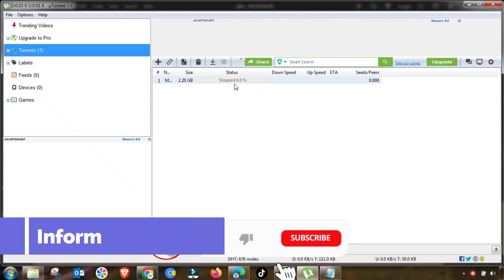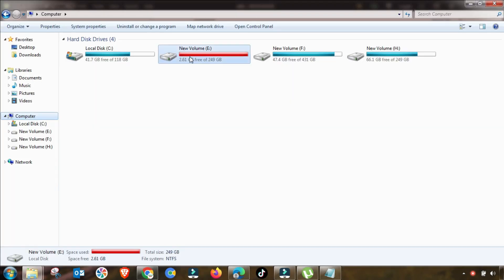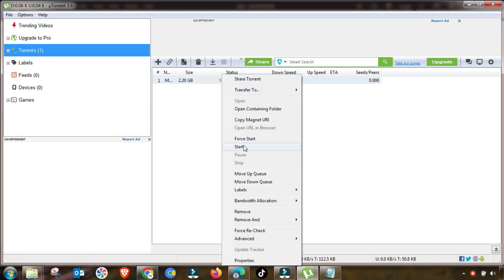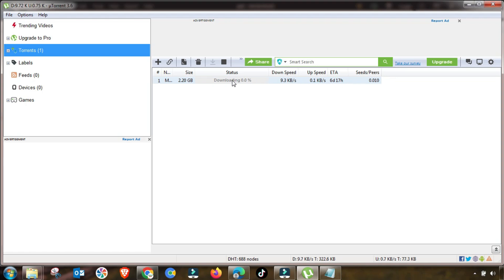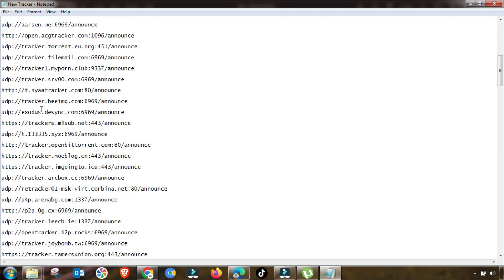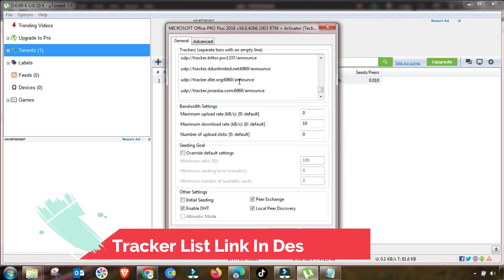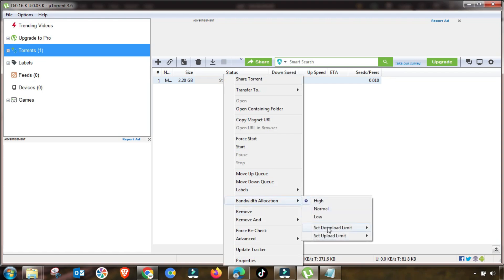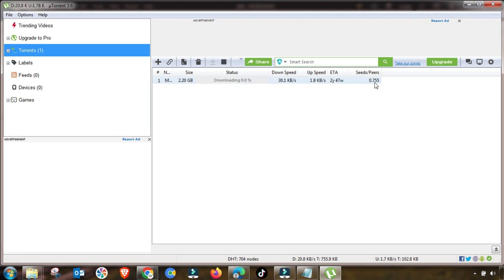Fix uTorrent “Connecting to Peers” Problem - Not Downloading - Slow utorrent Downloading Stuck Issue